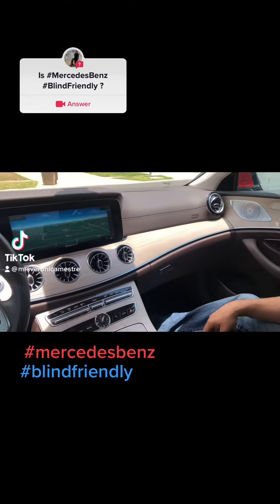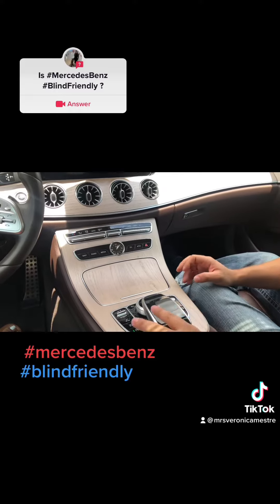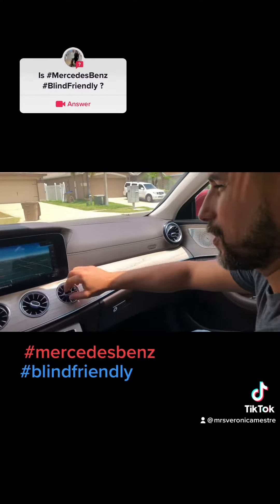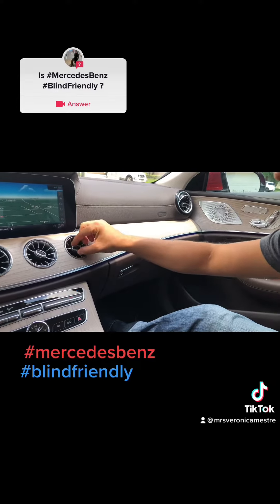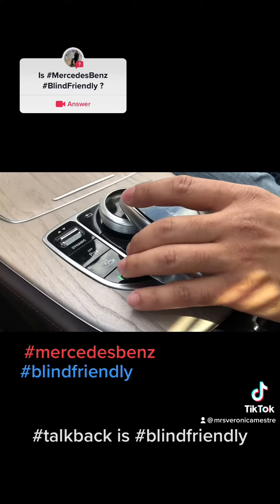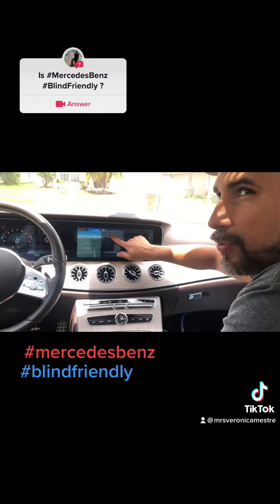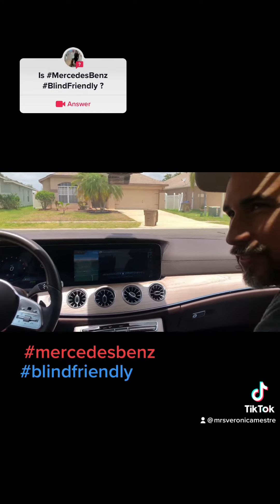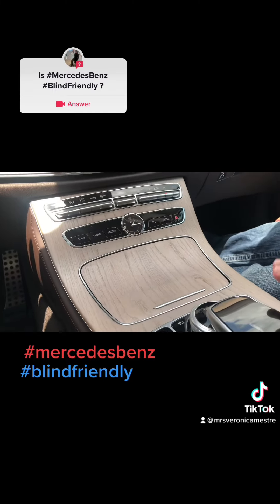Is the Mercedes Benz S Class ‘21￼ infotainment system blind friendly? ￼￼